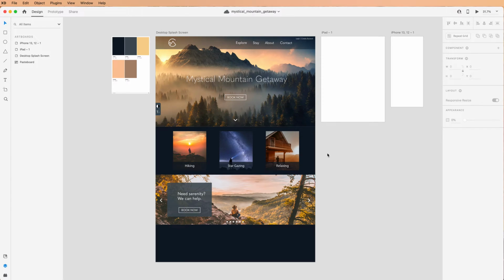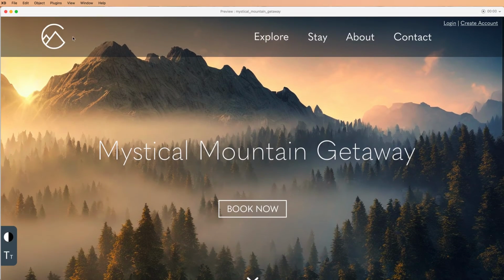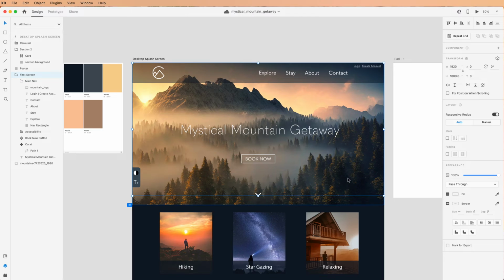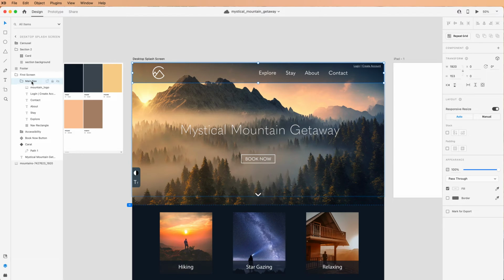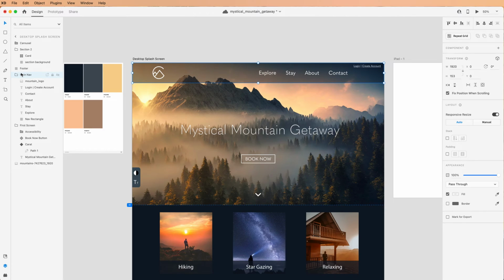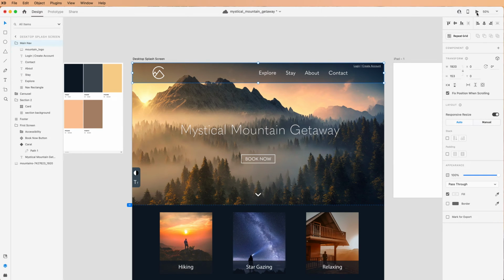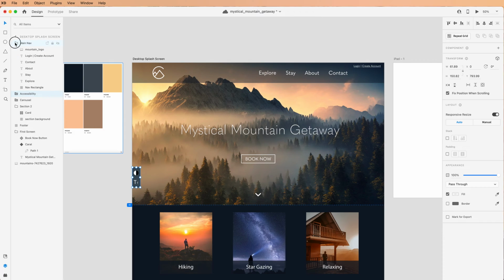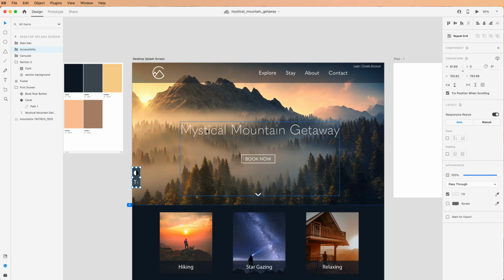Adobe XD: Making a Sticky Navigation Bar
This video will help you lock elements in place to create a sticky navigation bar in Adobe XD. We will also explore how placement in the layers panel affects the ability to create sticky navigation.